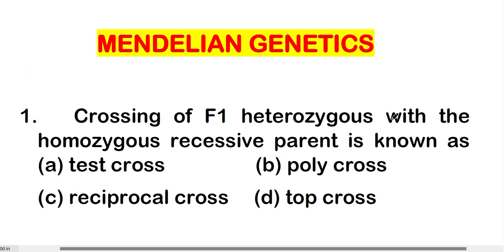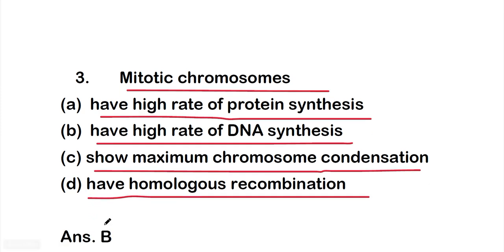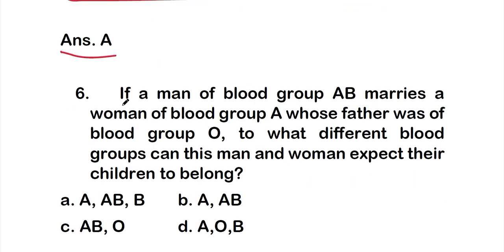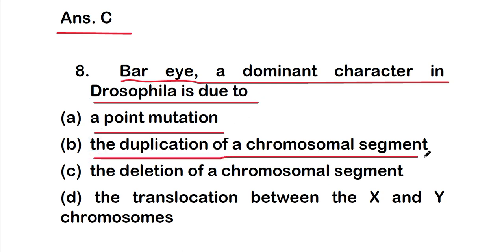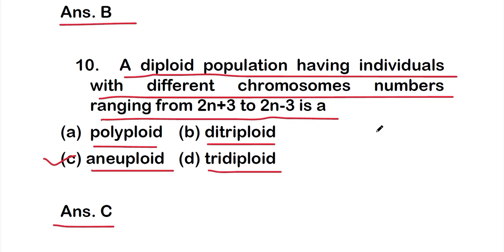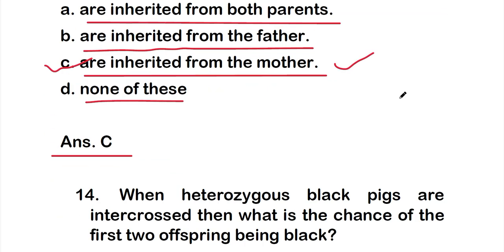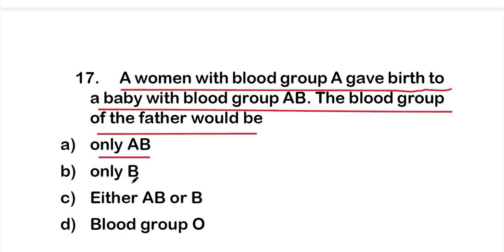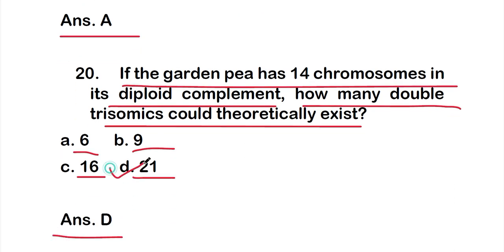MCQS ON MENDELIAN GENETICS *PART 1* | GENETICS MCQ QUESTION & ANSWER